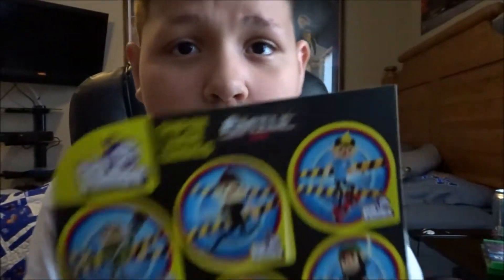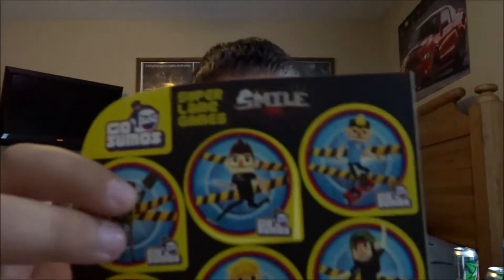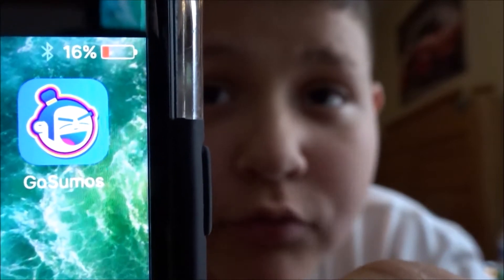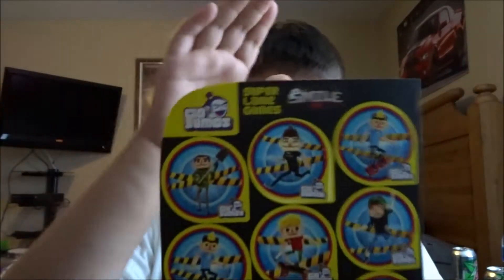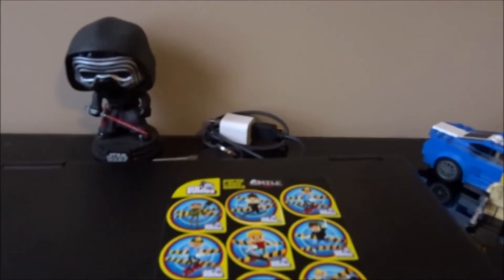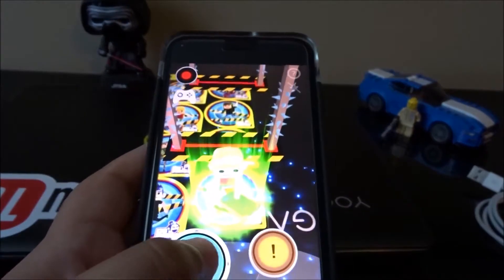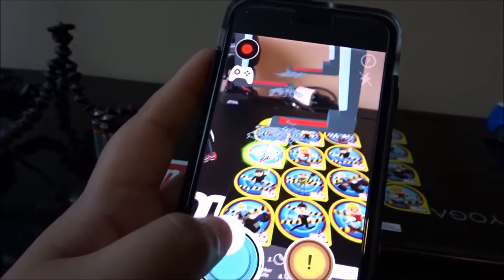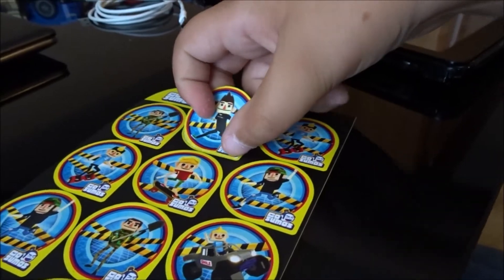TESTING ROMAN ATWOOD'S NEW PRODUCT!!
NOTE: this was filmed before they had the baby